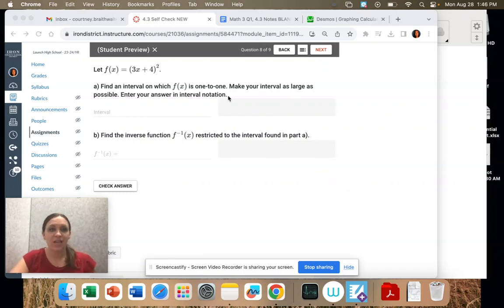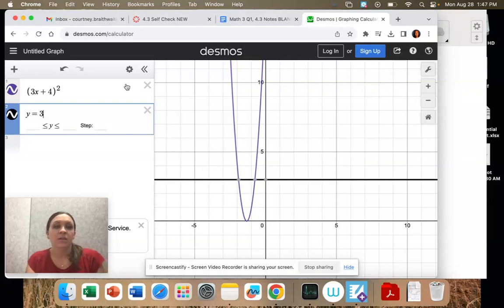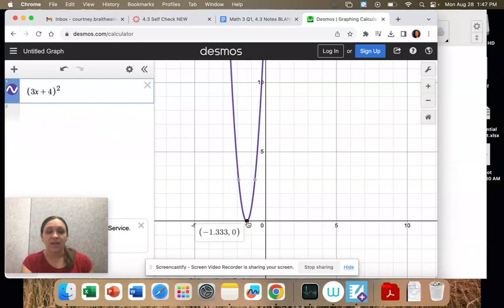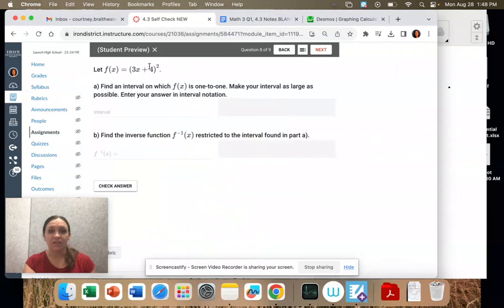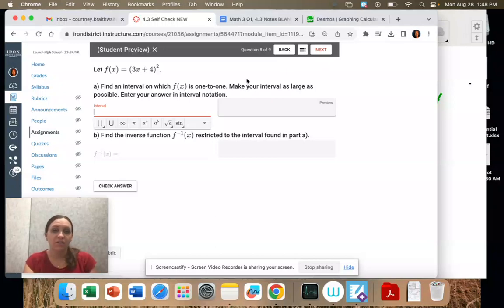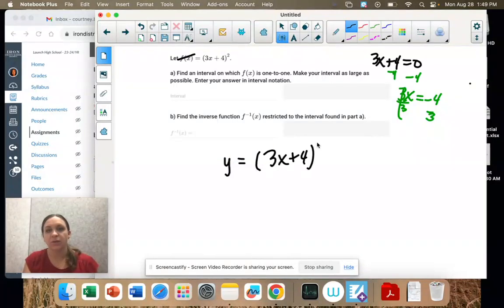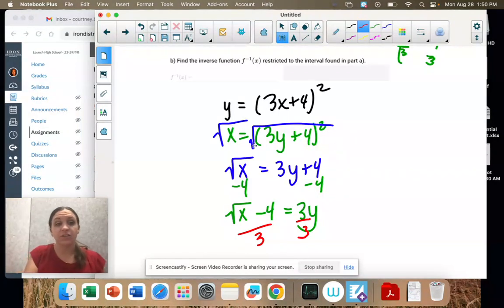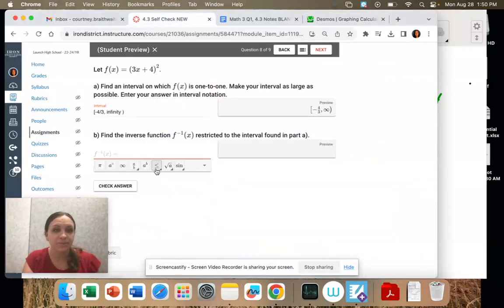Math 3 Q1, 4.3 #8